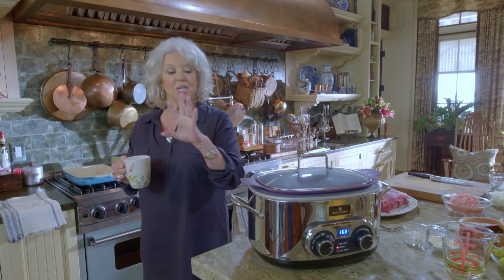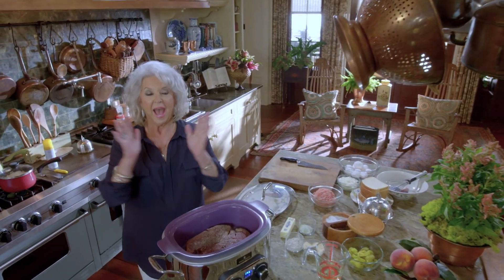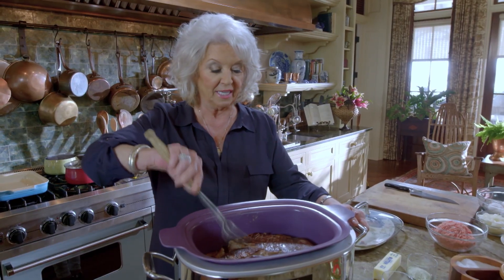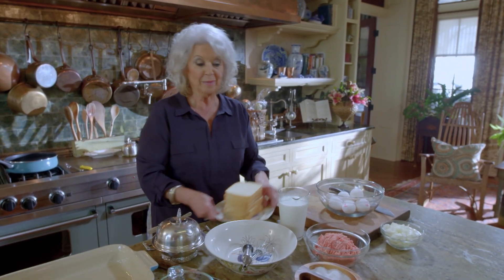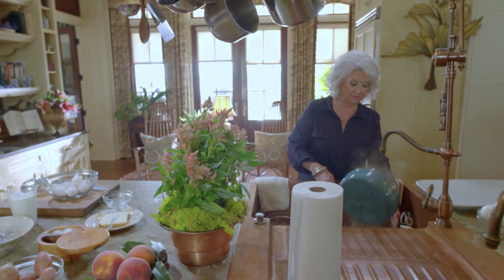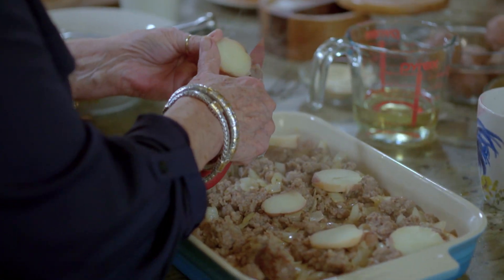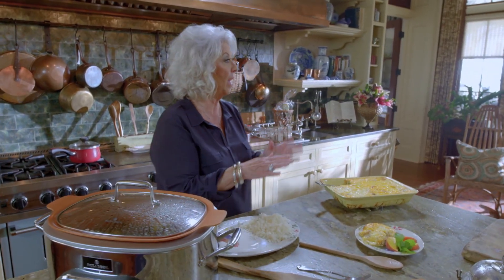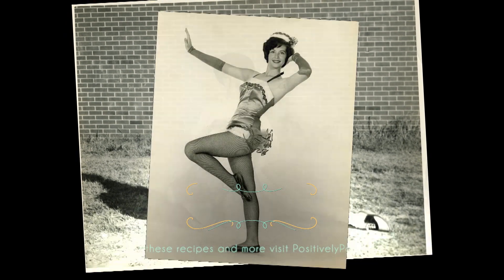Busy Family, Good Food | POSITIVELY PAULA | Season 1 | Episode 08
Paula cooks some time saving dishes that help even the busiest of families enjoy weeknight meals together!

Stars: Paula Deen, Michael Groover

Welcome to Always ON Entertainment

About Always on Entertainment: Always ON is dedicated to entertaining TV & Movie enthusiasts with the best in Action, Comedy, Drama, Faith, Music, Family, Kids, Sci-Fi, True Crime, Thrillers, and Documentaries. This is your one-stop destination for high quality programming featuring notable stars and compelling stories. Always Free, and Always ON!